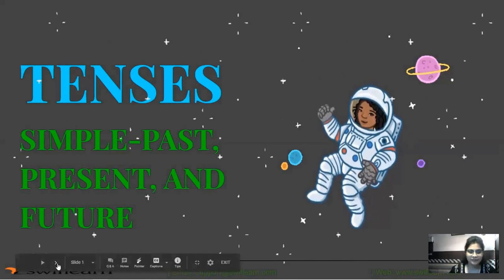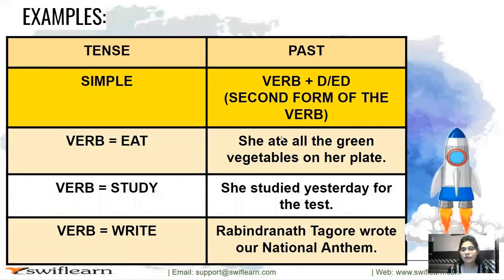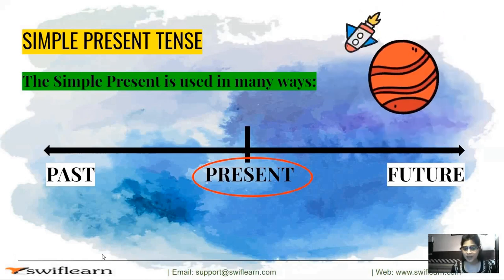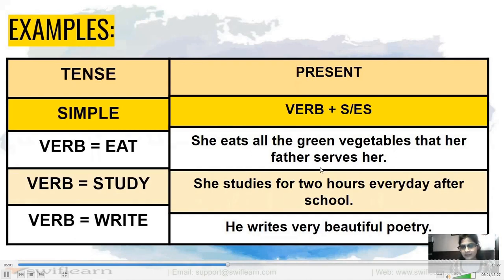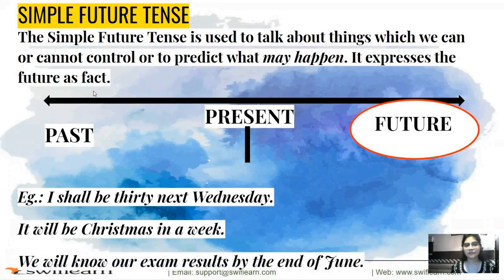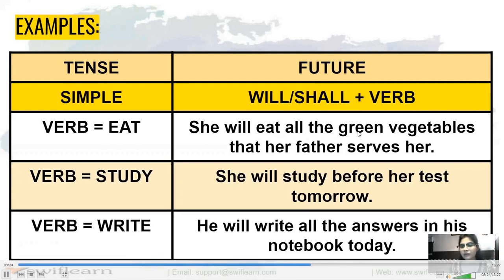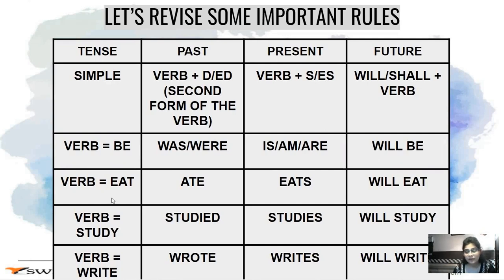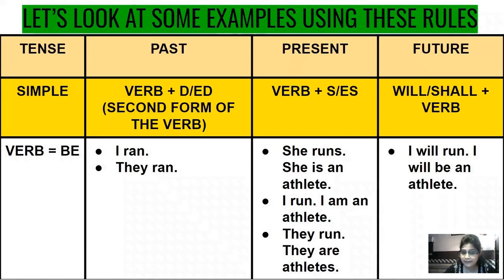Swiflearn demo class || Tenses || let's make it interesting 🤩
Study in Sequence, From Very Base.👩‍🏫

English literature knowledge park group

Here you will get all important things together at place like most imp. Term in literature, important dates ,writers, grammar topics, imp. books and authors

Please support and Acquire knowledge in the easiest and simplest way.📚

Let's shine together🌟

Knowledge park for all✍💯

Knowledge park with Ambica Grover.